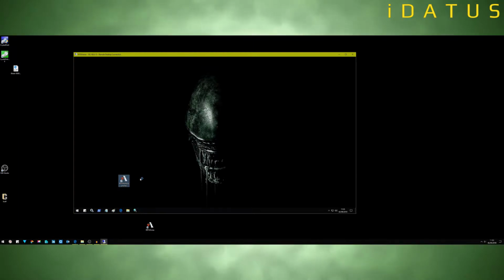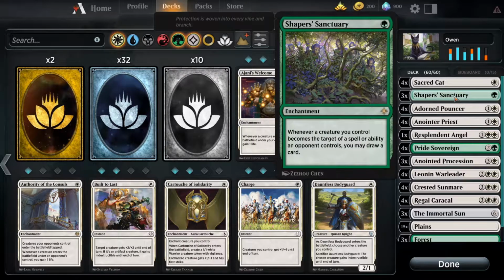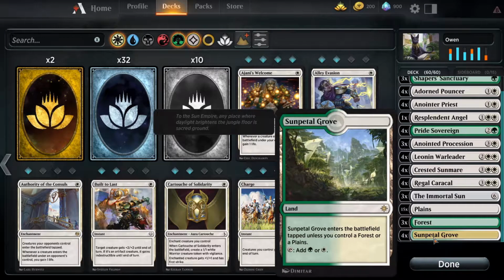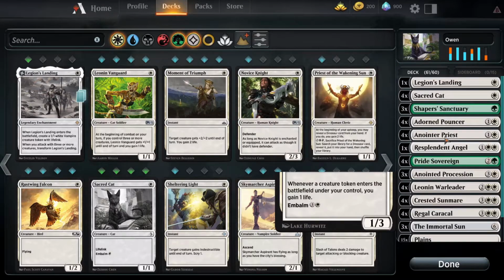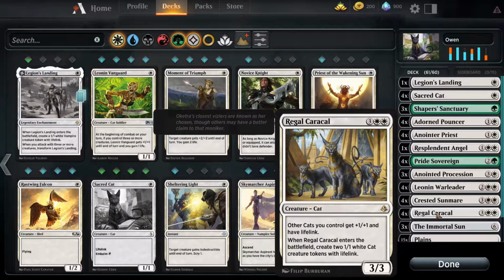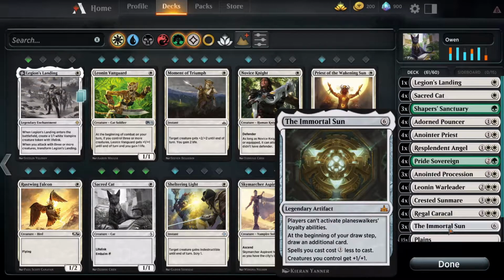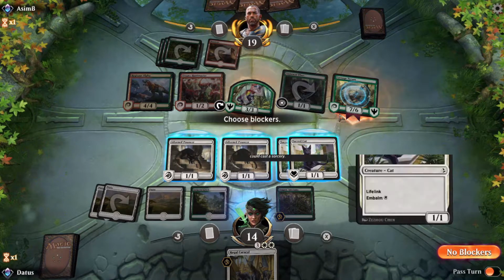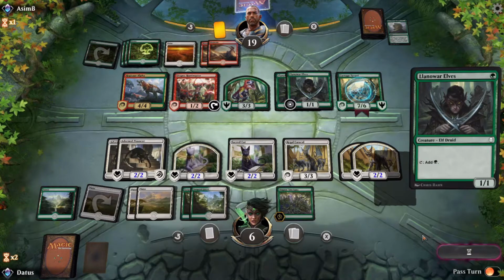MTG Arena CATS deck tech◄iDATUS►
My UNIQUE CAT tech and gameplay, be a winner not a chicken dinner◢
Who doesn't love RL cats. ◢